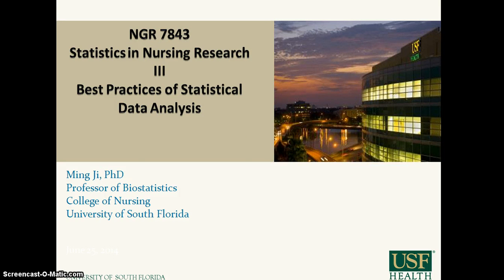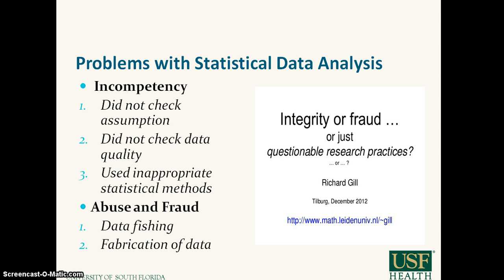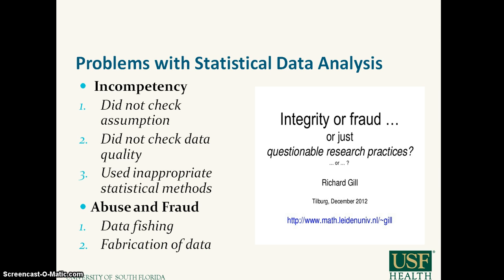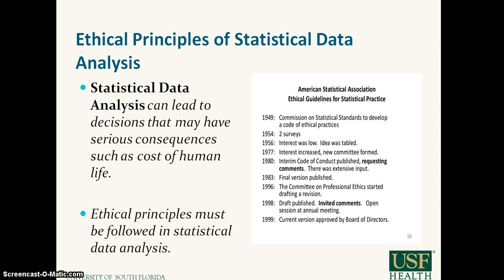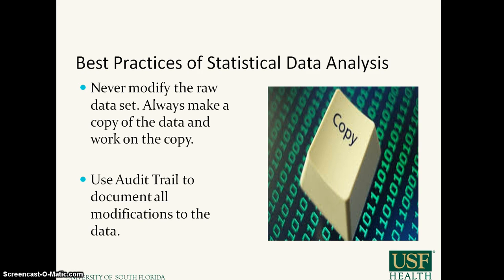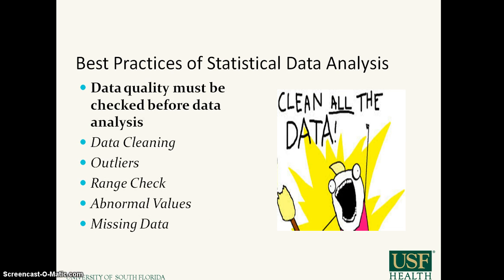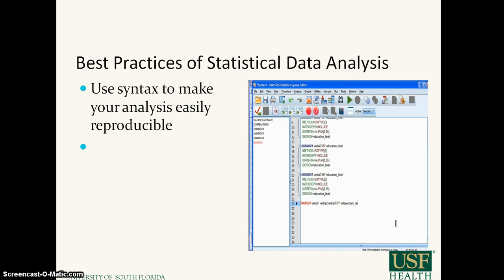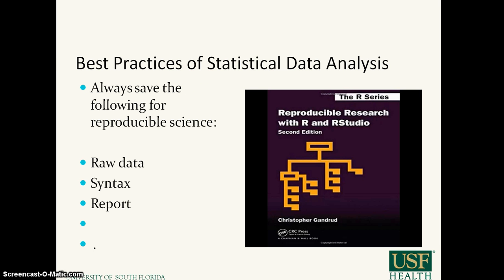Best Practices of Statistical Data Analysis